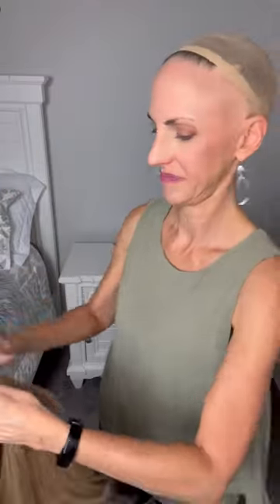Unbox Human Hair Wig From WigShe‼️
Unbox this human hair wig from WigShe with me! More details on this wig coming soon! Save 10% with the code: Lisa

Here are my measurements:
Circumference 21”
Face 8”
Neck 4”